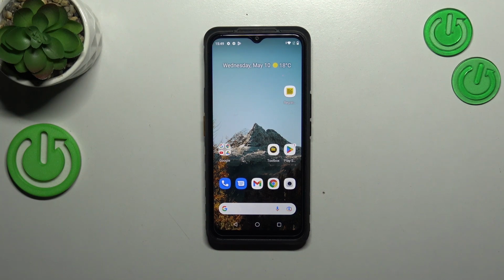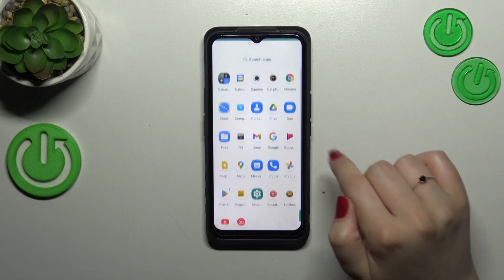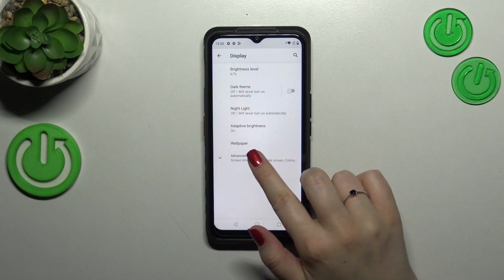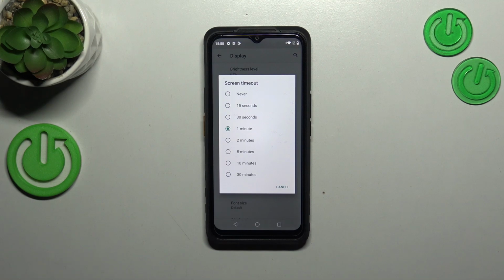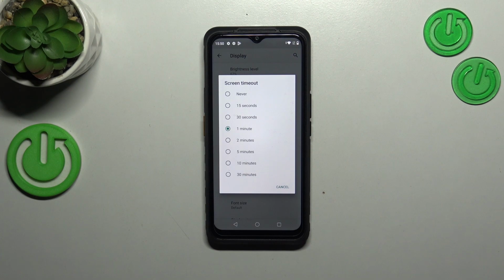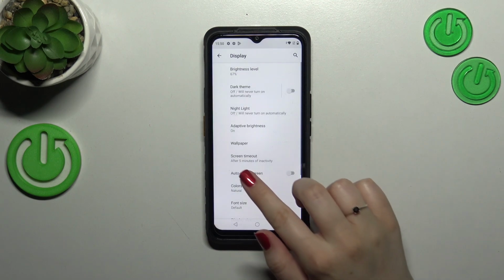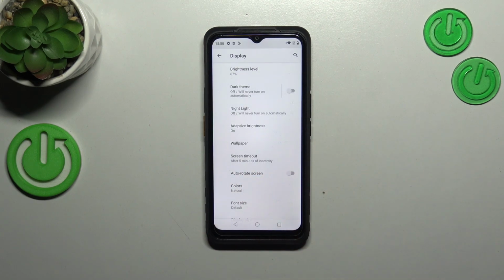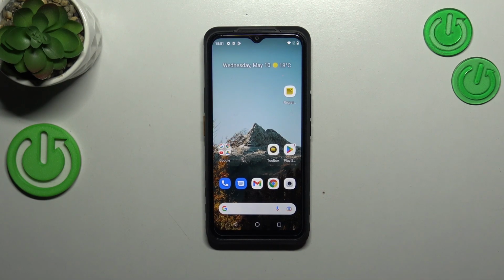How to Change Screen Timeout on CAT S53 – Switch Screen Timeout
Hi Everyone! If you Turn On and Turn Off your CAT S53 smartphone 100 times a day, you will probably want the screen not to be locked in some cases - for example, when little time has passed since it was last turned off, or vice versa, so that it locks automatically after a short period of time in order to save battery charge. This can be done very simply and in our video you will learn how to do it! So, here we go. Don't miss out on the chance to explore more useful tutorials for CAT S53 on our HardReset.info YT channel.

How to Set Preferred Screen Timeout on CAT S53?
How to Adjust Display Timeout on CAT S53?
How to Enable Auto-Lock Screen on CAT S53?